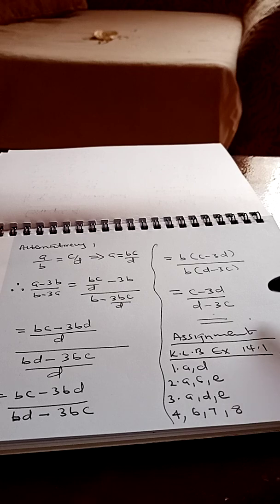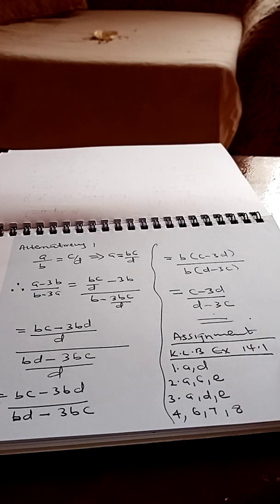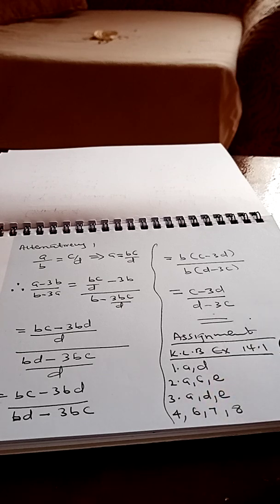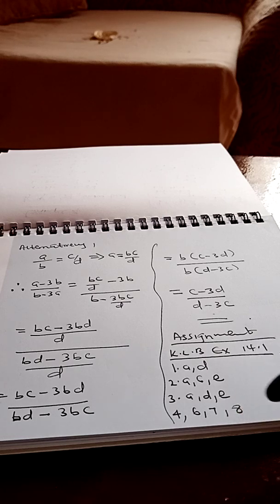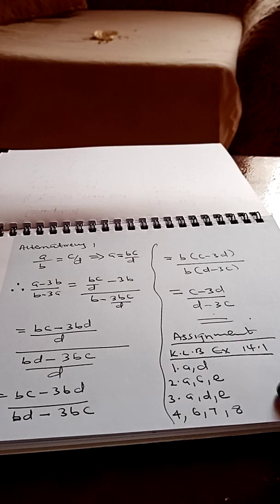COMPOUND PROPORTION, MIXTURES AND RATES OF WORK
Maths F3